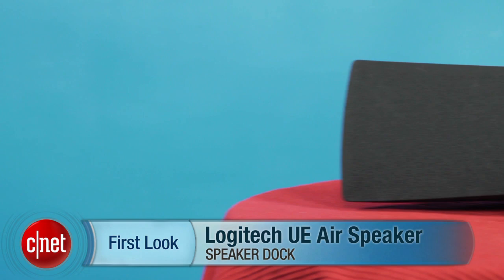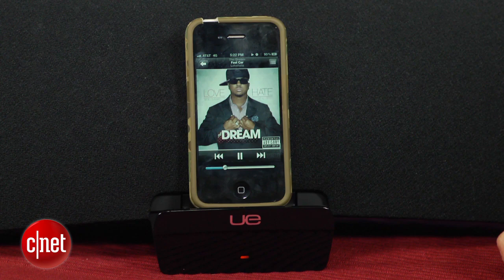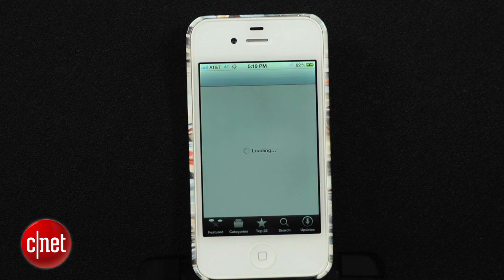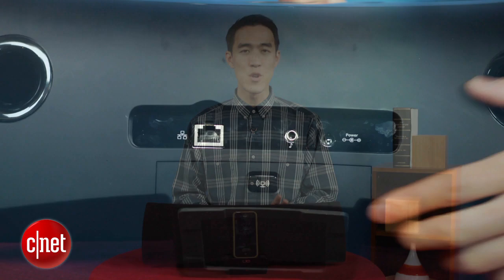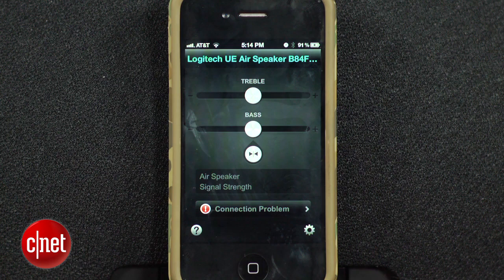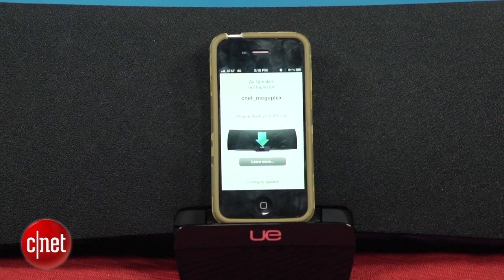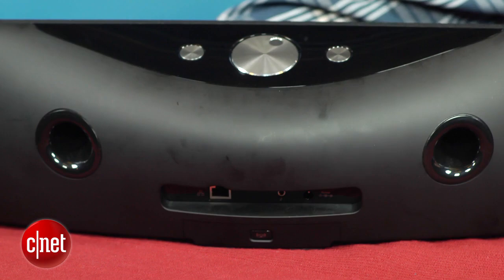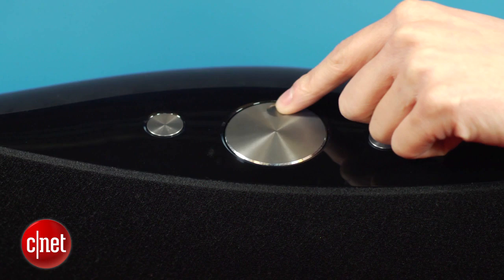First Look: Logitech's UE Air Speaker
The Logitech UE Air Speaker is a worthwhile third-party AirPlay speaker for homes demanding premium sound from iOS devices, but bargain hunters can save $100 and go portable with the Bose SoundLink Bluetooth Speaker.